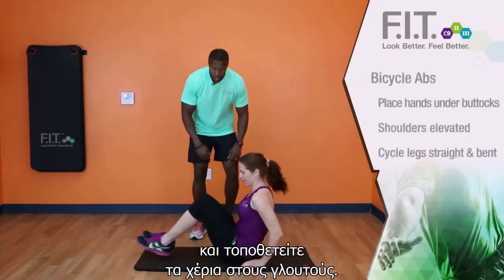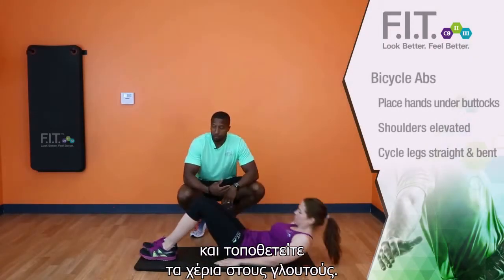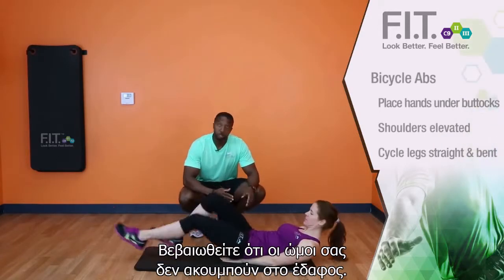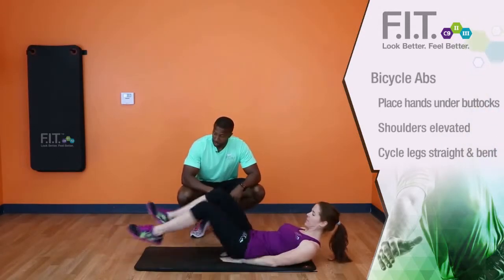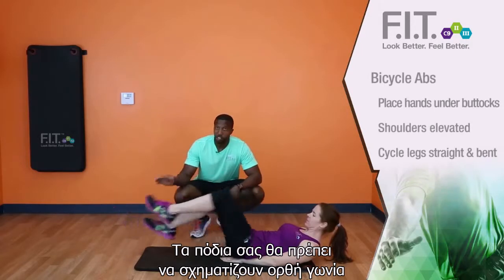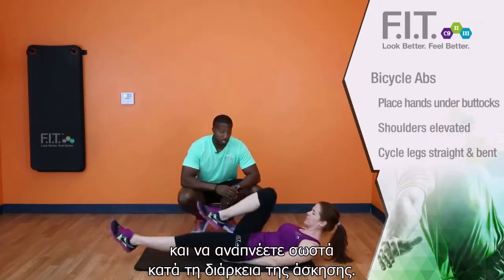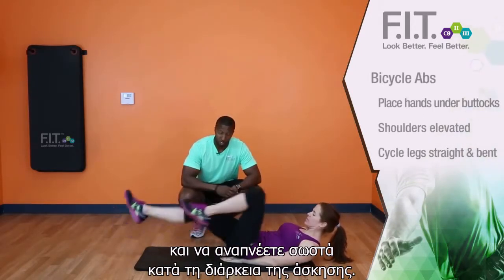Ασκήσεις Forever F. I. T. – Bicycle Abs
Ο Terrance θα σας βοηθήσει να κάνετε bicycle abs.